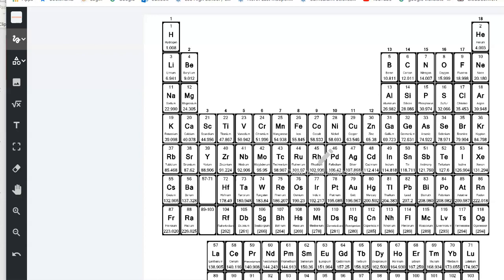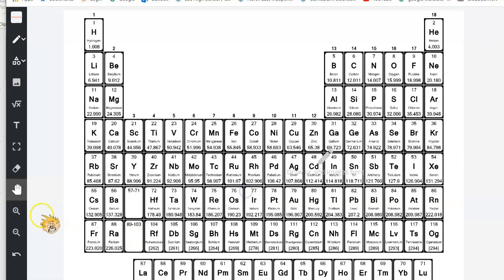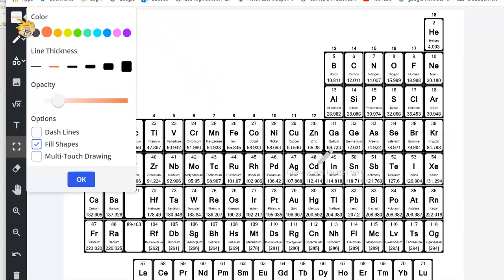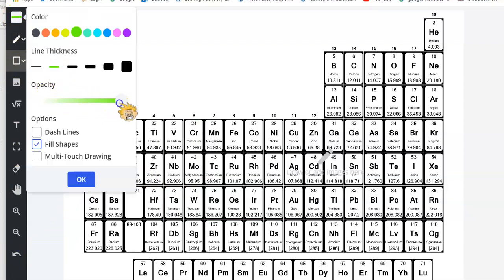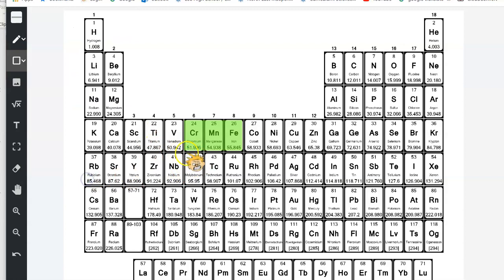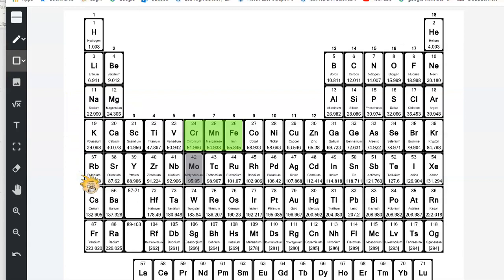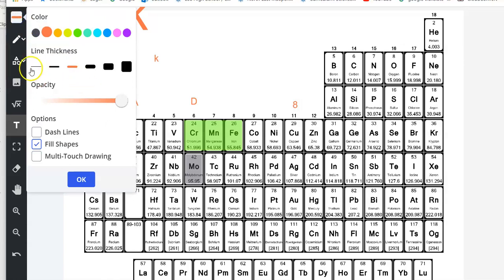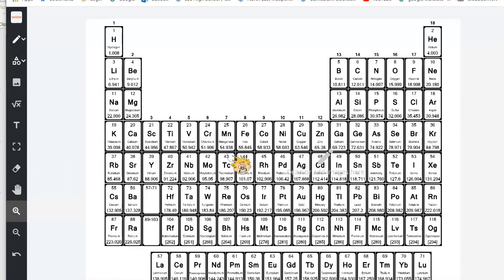periodic table how to